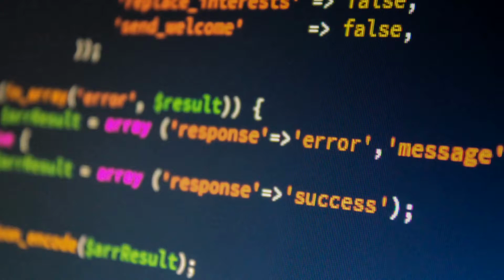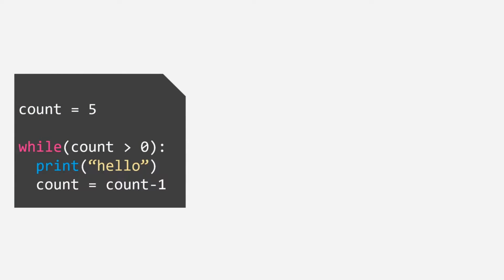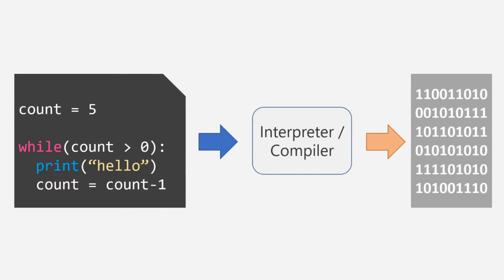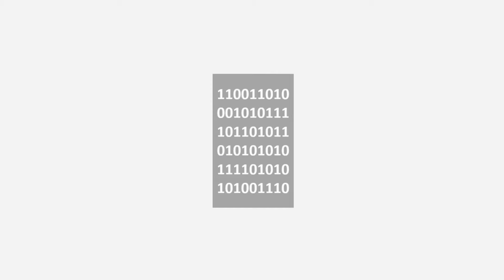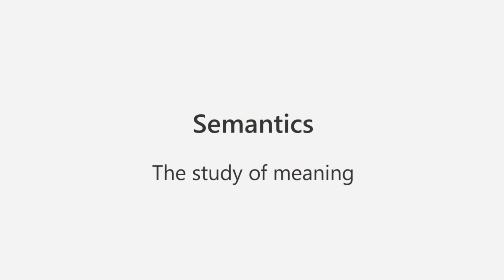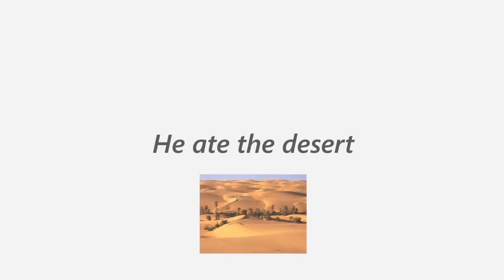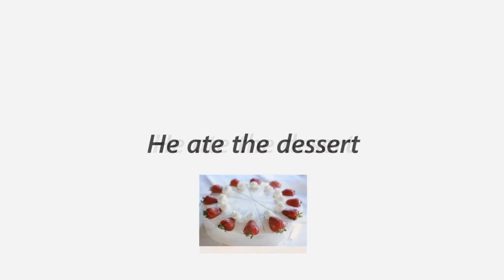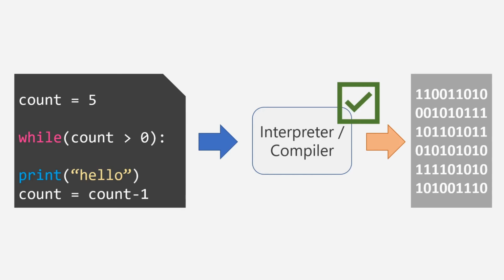[CMSC 12] Lab Week 01.3 Programming Languages, Syntax, & Semantics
What is a Programming Language anyway? And what is the difference between Syntax and Semantics? These two concepts are fundamental to learning how to write programs.